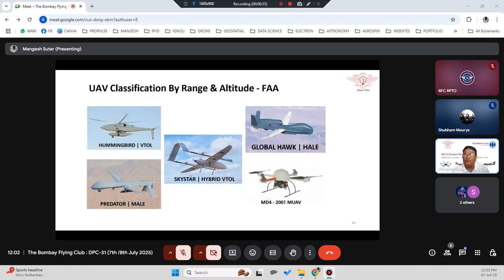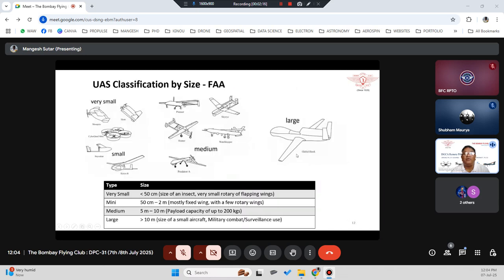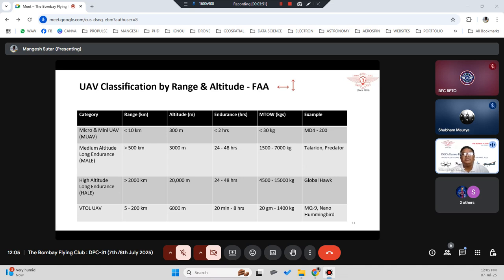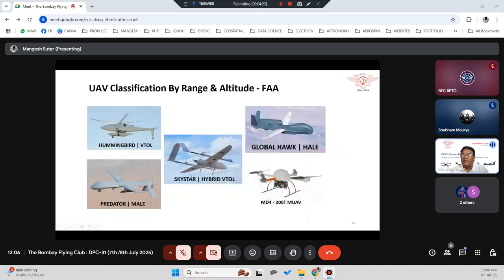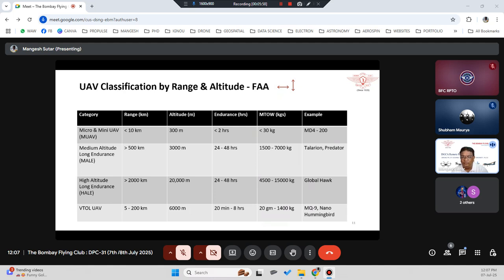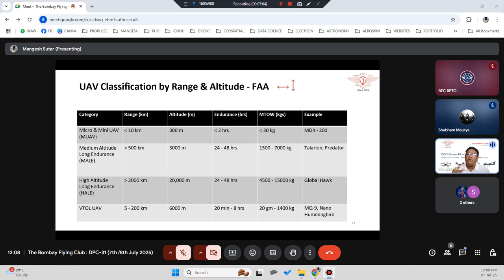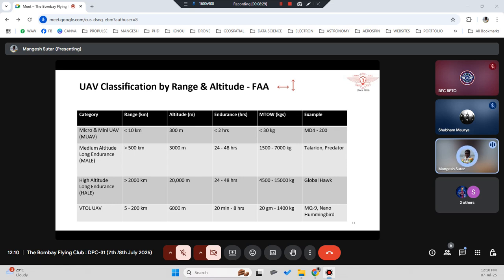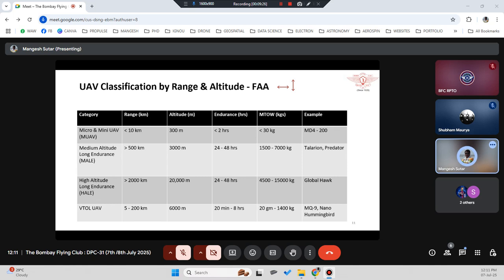DPC-031 Session-01.2 DRONE RULES 2021 07JULY2025